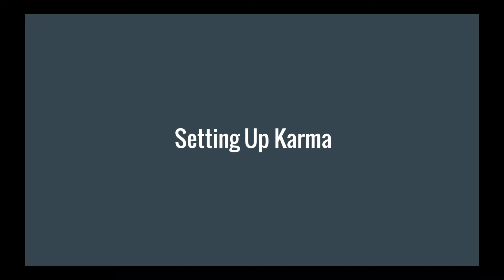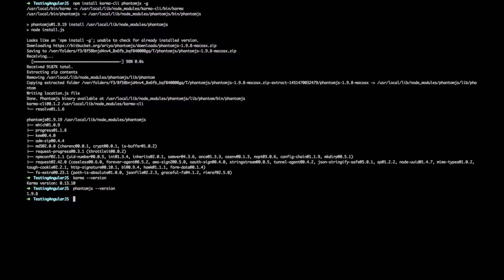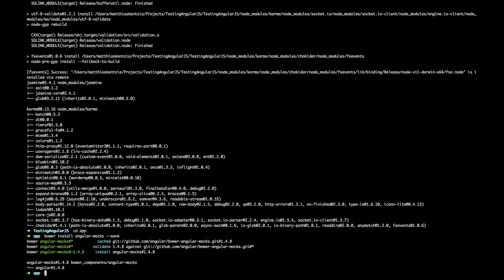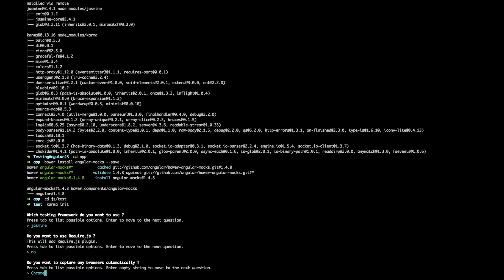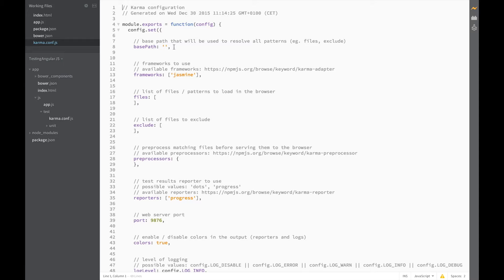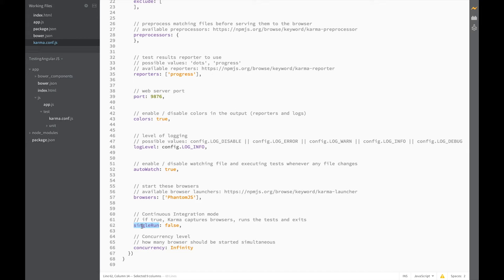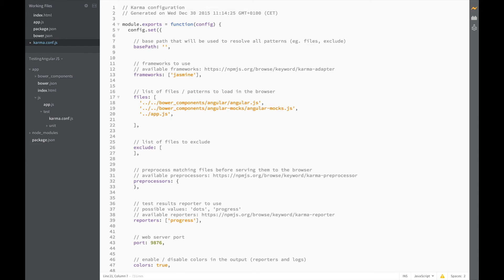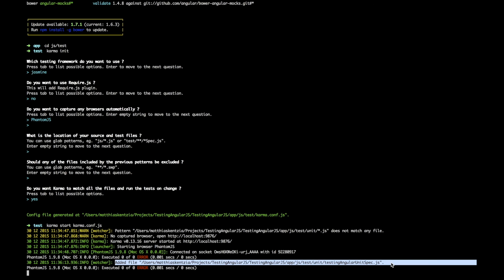Unit Testing AngularJS - Lesson 2: Setting Up Karma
In this lesson of the Unit Testing AngularJS series we'll cover how to set up the Karma configuration file to be able to start running tests.

If you'd like to learn more about how to effectively use Karma, Jasmine and Istanbul to create automated unit tests your AngularJS apps, enrol in the "Unit Testing AngularJS" course on Udemy using the link above, and learn how to build better apps that never fail unexpectedly.